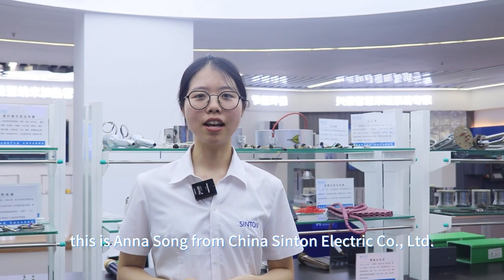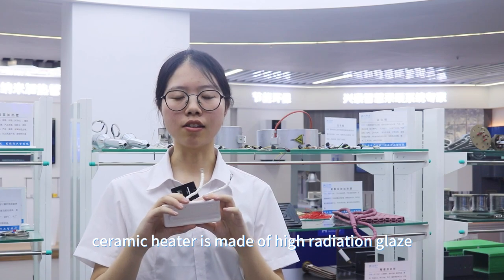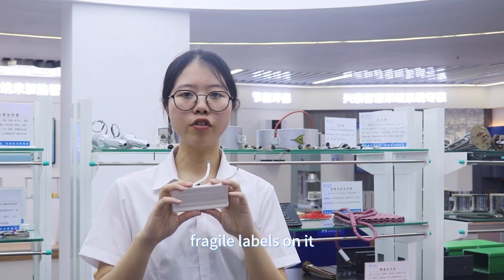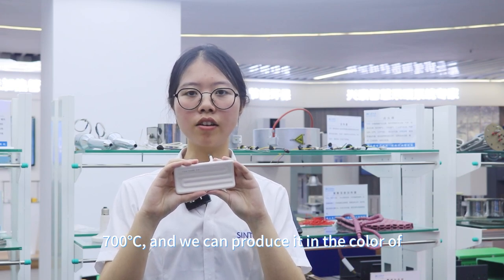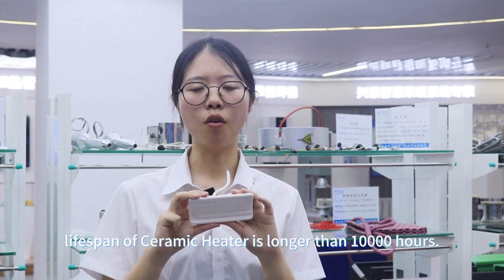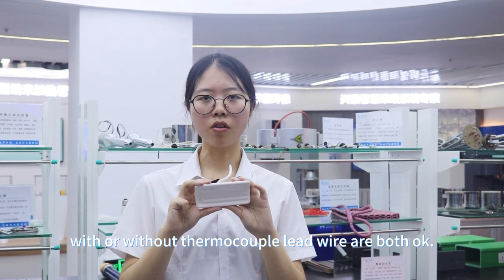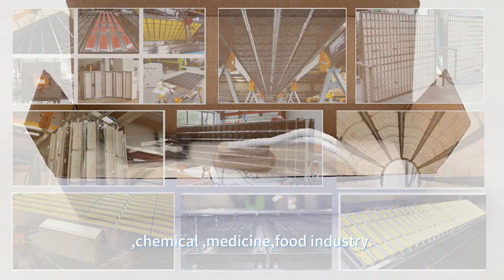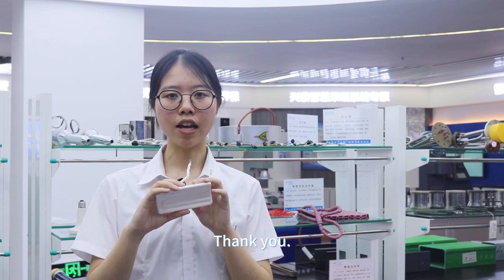Far infrared ceramic heater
Far infrared ceramic heaters have a wide range of applications, including:

Space heating: Far infrared ceramic heaters are commonly used to heat indoor spaces, particularly in colder climates.

Medical therapy: Far infrared radiation has been found to have therapeutic effects on various ailments such as arthritis, muscle pain and skin conditions. Far infrared ceramic heaters are used in therapeutic devices to provide relief to patients.

Industrial heating: Far infrared ceramic heaters are used to heat industrial equipment and machinery such as injection molding machines, drying ovens, and paint curing systems.

Food processing: Far infrared ceramic heaters are used in the food processing industry for drying, baking or cooking food products.

Agriculture: Far infrared ceramic heaters are used in various agricultural applications such as warming plant seeds, drying of crops and livestock heating.

Petrochemicals: Far infrared ceramic heaters are used in petrochemical processing for heating and drying various chemicals.